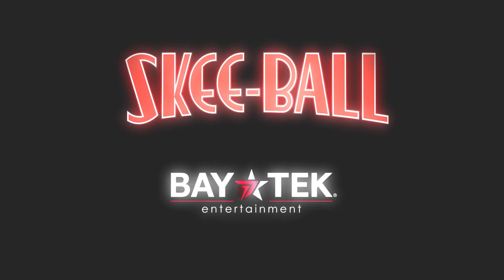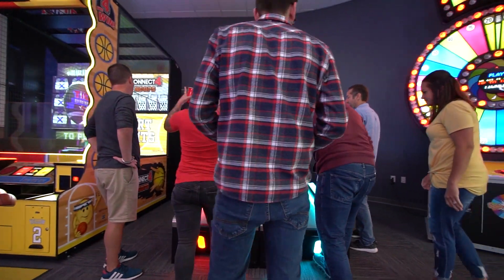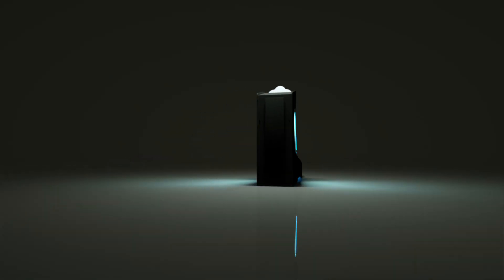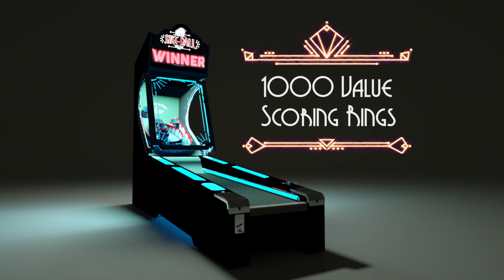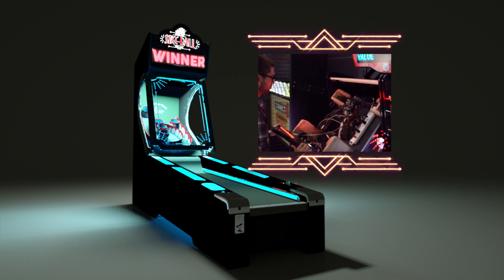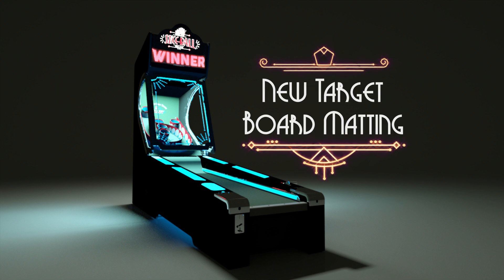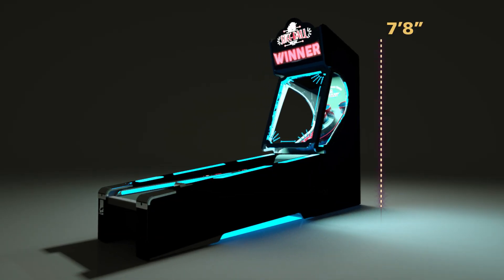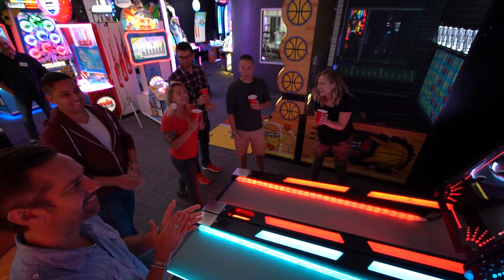Skee-Ball Glow Arcade Game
Step right up and experience the Skee-Ball game that is sure to stand out in the crowd!
Skee-Ball “Glow” is aptly named with its elaborate lighting package and all the glitz and glam you’d expect from a boardwalk game in the early 1900’s when Skee-Ball was born. It’s perfect in low-lit FECs and game rooms where they need to stand out from the other bright, attention-grabbing games nearby.
Patented in 1908, Skee-Ball is THE original alley game – anything else is just a substitute! Now complete with valuable product design updates and a new look that reflects the vintage, glamorous style of that time period, the new Skee-Ball is sure to attract attention in any game room.